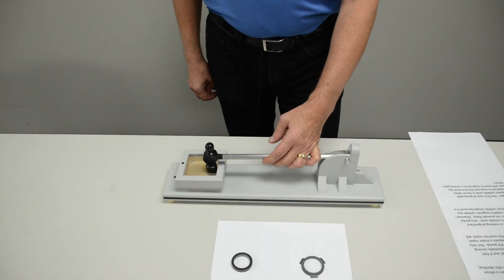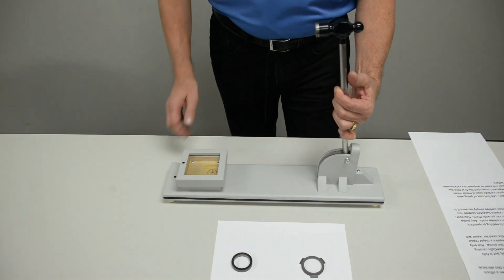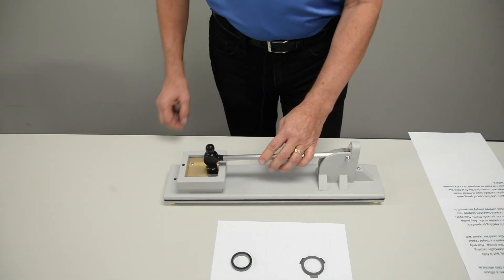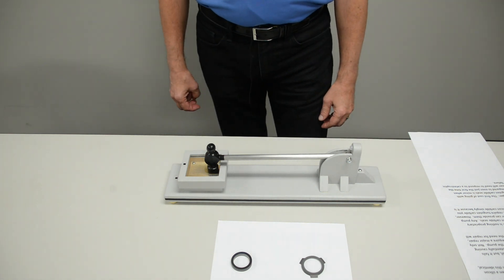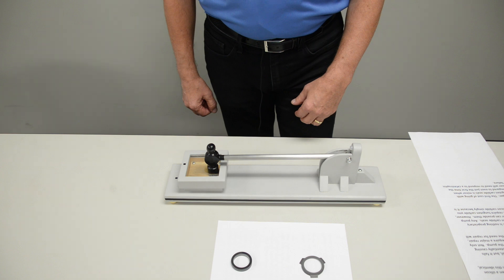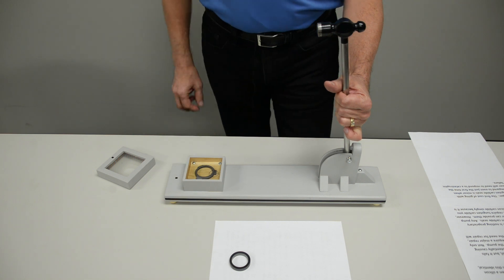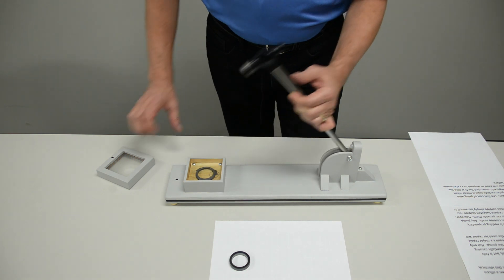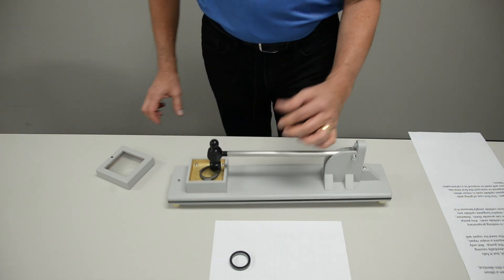Pumps and Seal Types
Silica Carbide vs Tungsten Carbide Seals